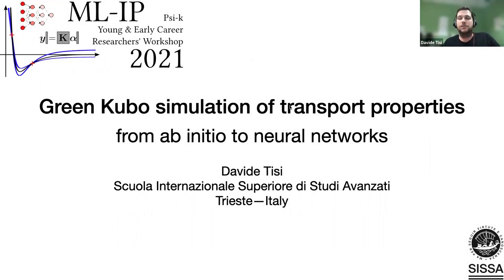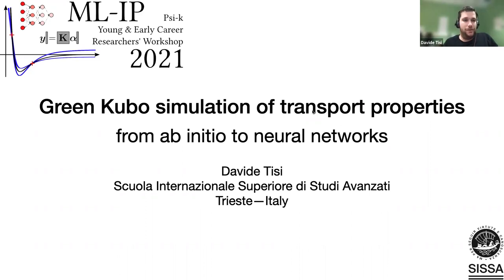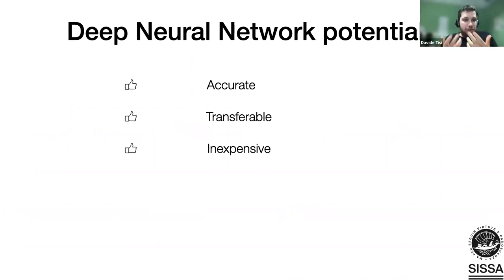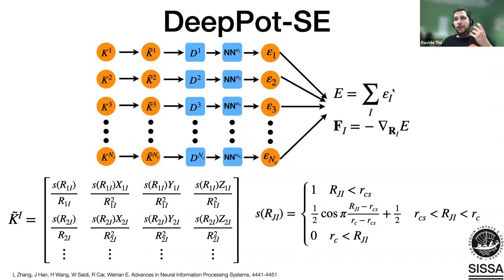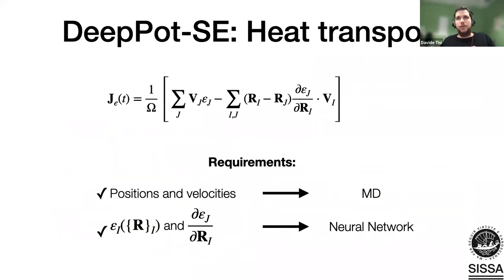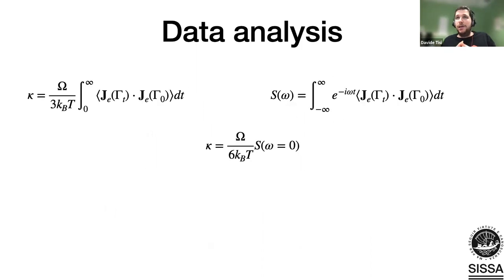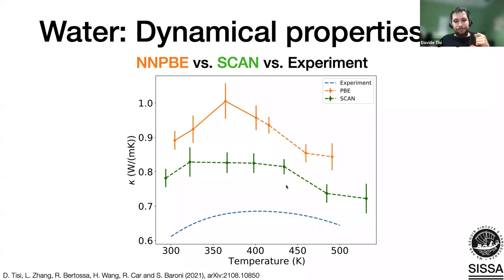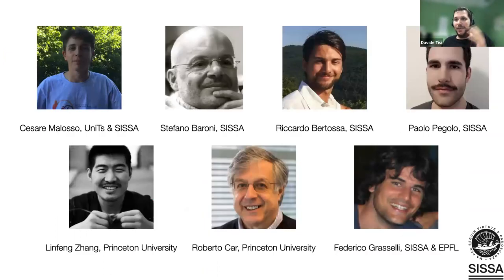Davide Tisi - Green-Kubo simulations of transport properties: from ab initio to neural networks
Davide Tisi's talk on "Green-Kubo simulations of transport properties: from ab initio to neural networks" as part of Psi-k's workshop on Machine-Learning Interatomic Potentials.